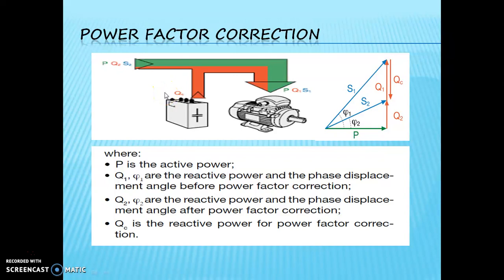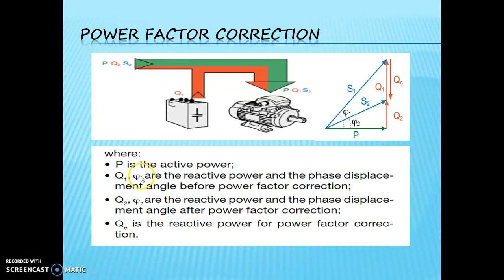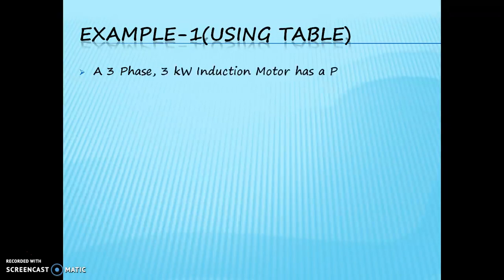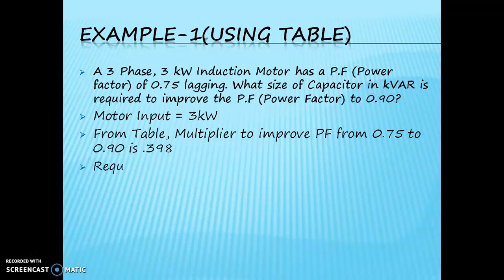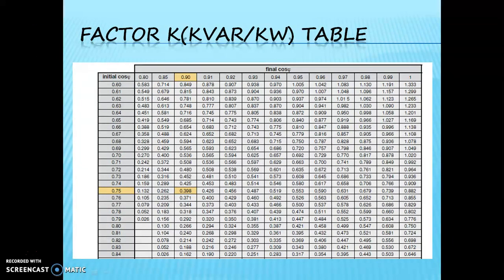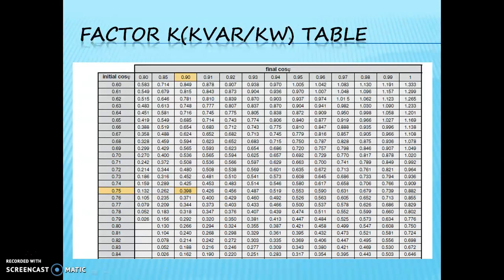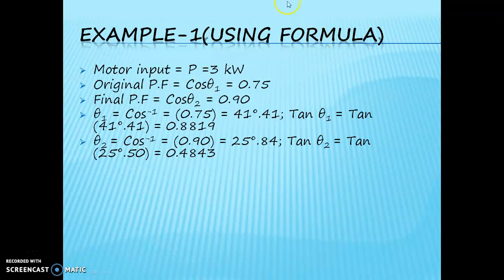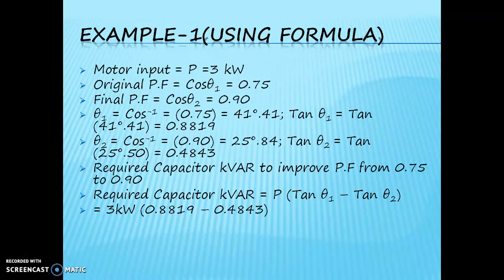POWER FACTOR CORRECTION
power,correction,pf,power factor,